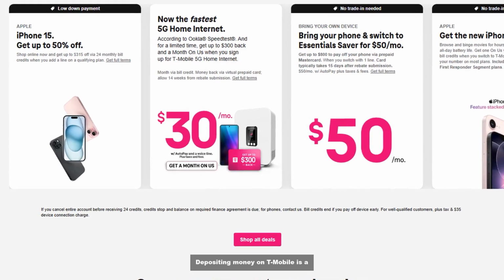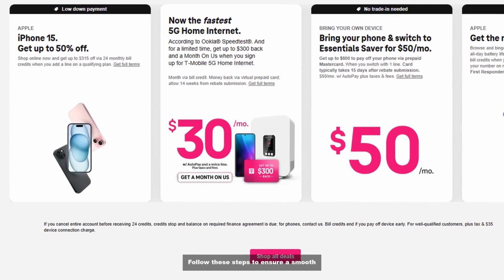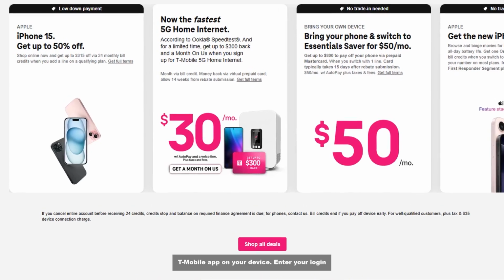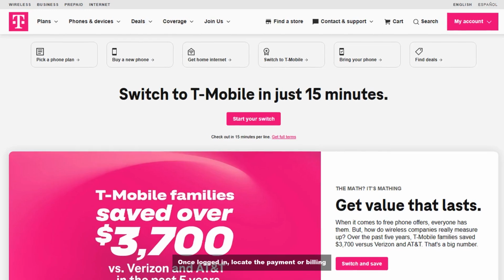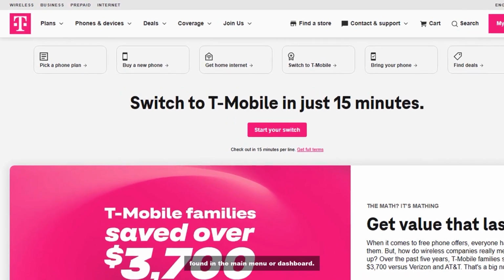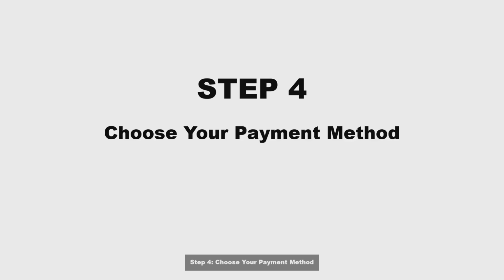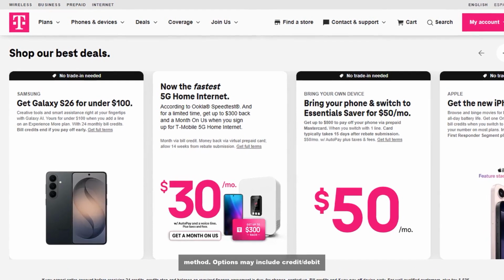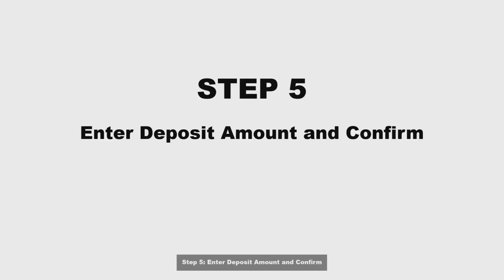How To Deposit Money On T Mobile 2026 (FULL GUIDE)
In this video, we provide a comprehensive guide on how to deposit money on T Mobile in 2026. Learn the step-by-step process and tips to make your transactions smooth and hassle-free.